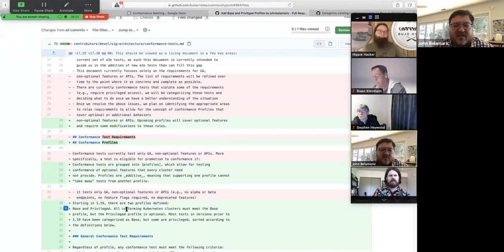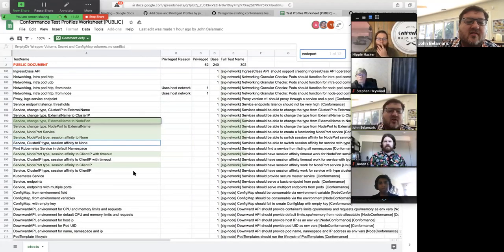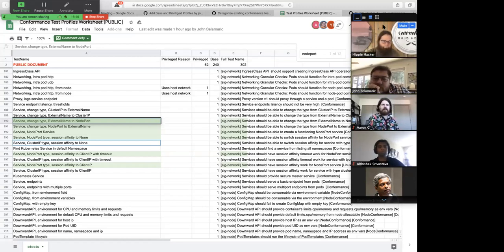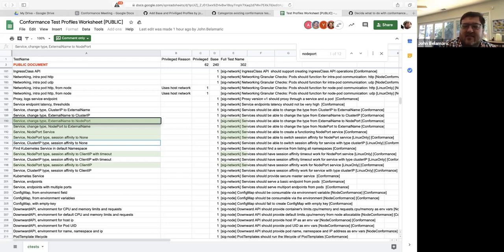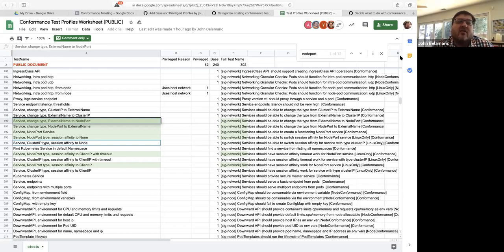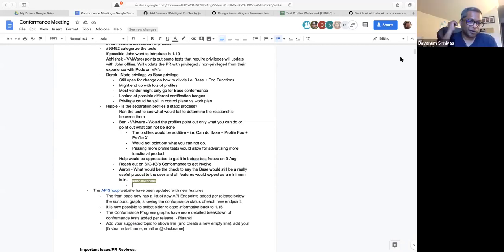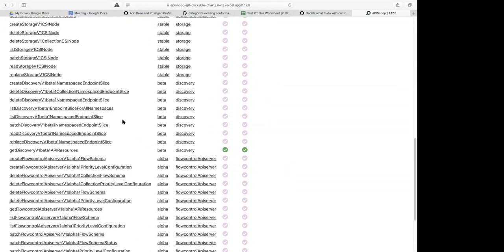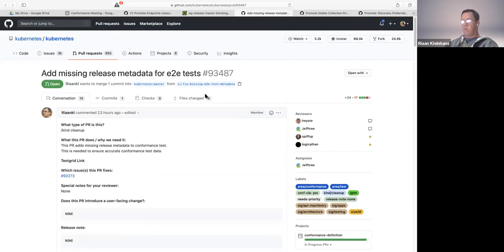20200728 SIG Arch Conformance